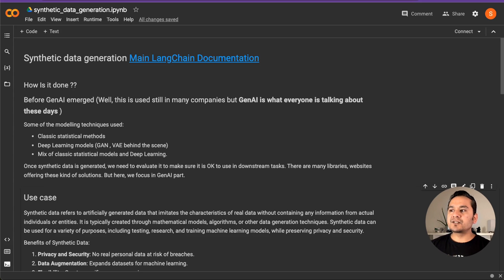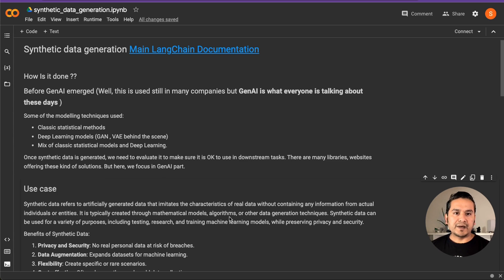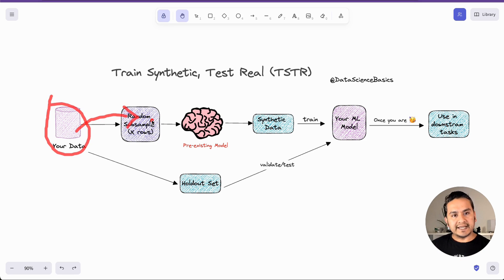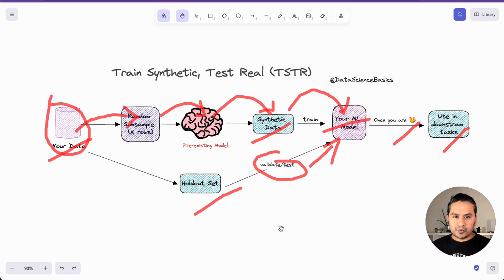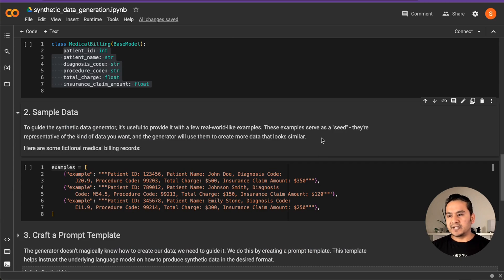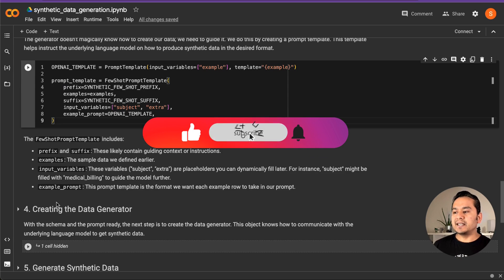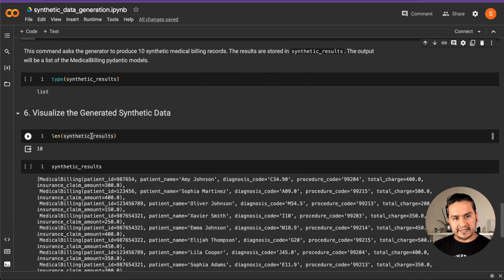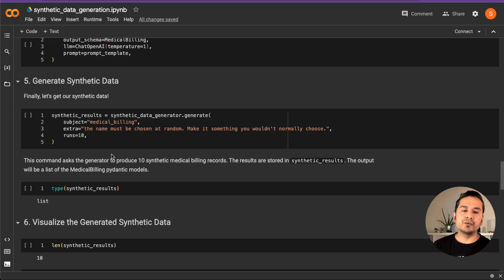Synthetic DATA Generation using LANGCHAIN 🦜️🔗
In this video, I will show you how to create synthetic data using LangChain and OpenAI models.

Synthetic data refers to artificially generated data that imitates the characteristics of real data without containing any information from actual individuals or entities. It is typically created through mathematical models, algorithms, or other data generation techniques. Synthetic data can be used for a variety of purposes, including testing, research, and training machine learning models, while preserving privacy and security

Happy Learning 😎